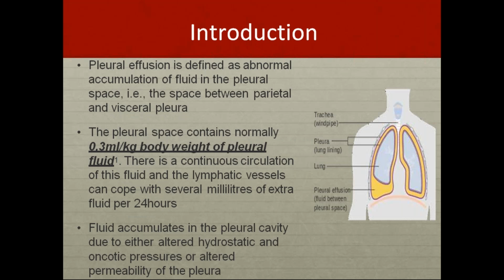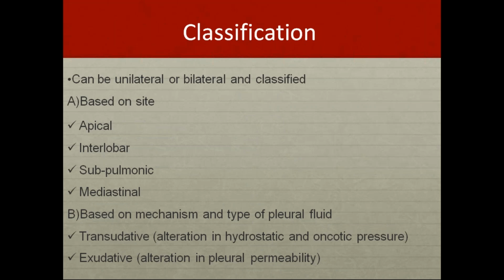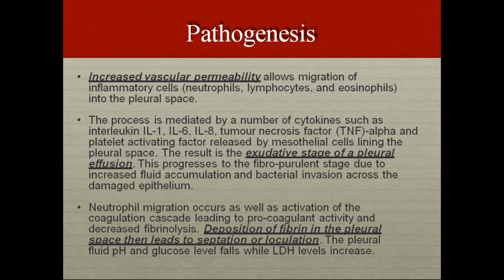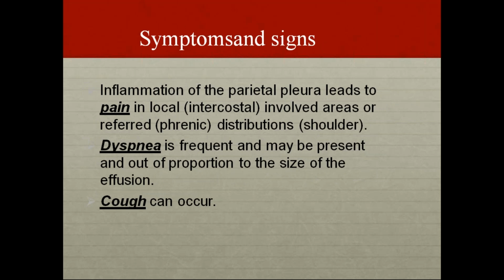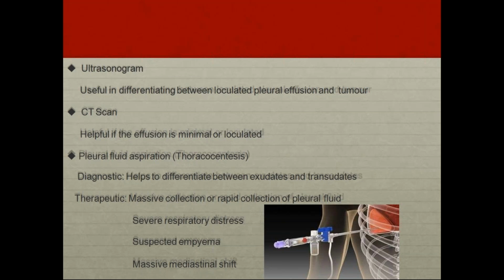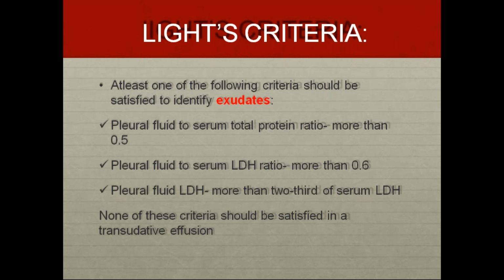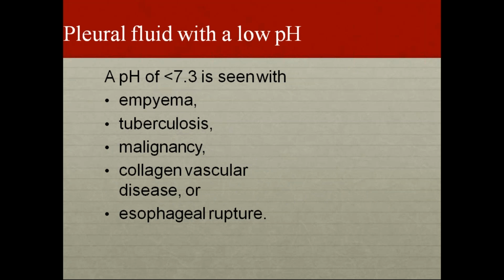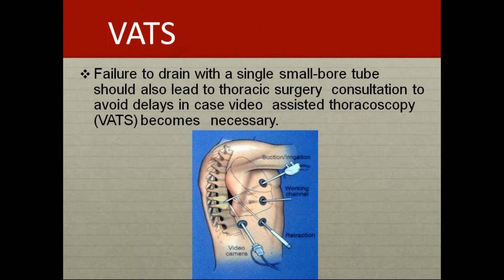A Class On PLEURAL EFFUSION By Dr Sundeep Dept Of General Medicine